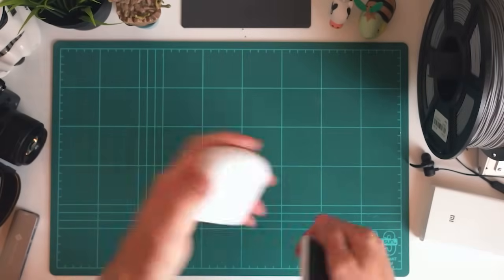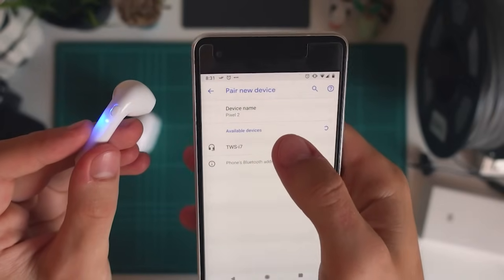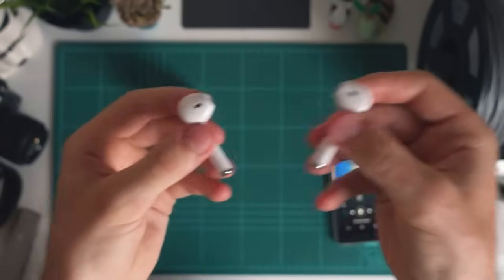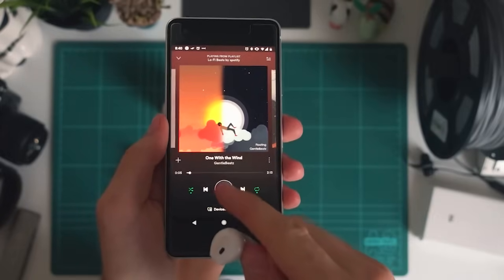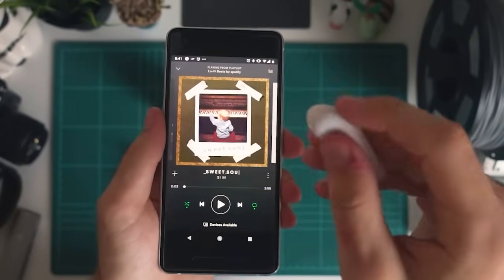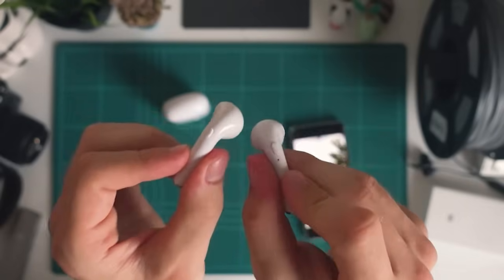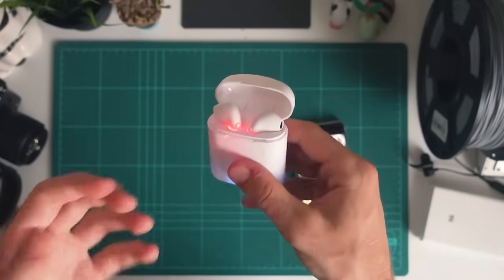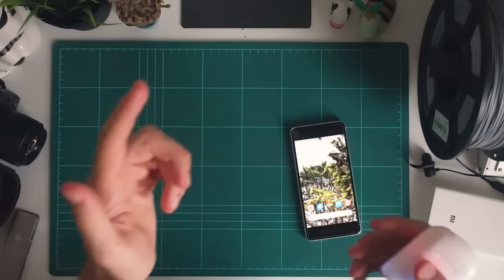i7S TWS Charging and Pairing instructions! How to pair i7s TWS Earbuds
In this video, we're looking at how to pair your i7s tws airpods together, and how to easily connect them again if you need, as well as how to charge the i7s tws airpods.

im showing you how to connect i7s tws airpods together, mainly because it can be very confusing if your not sure - pairing the i7s tws together can also be pretty tricky, which is why in this i7s pairing tutorial we're looking at how to connect i7s tws airpods to your phone.